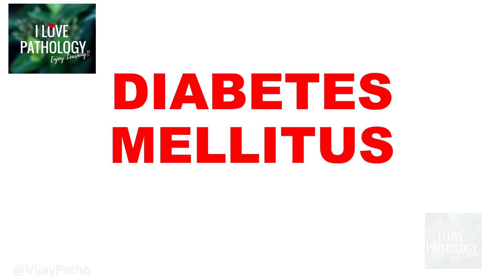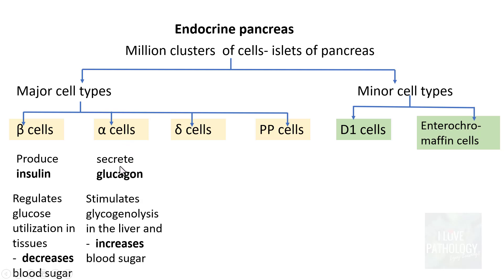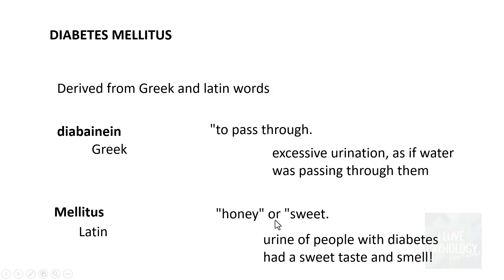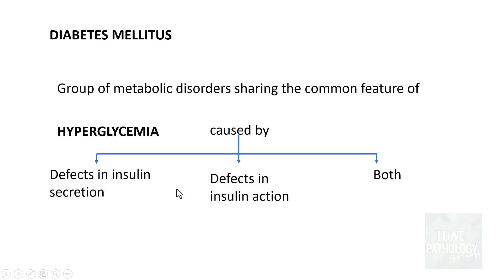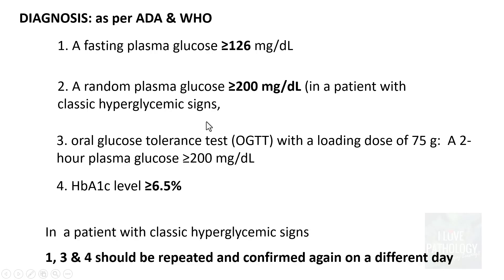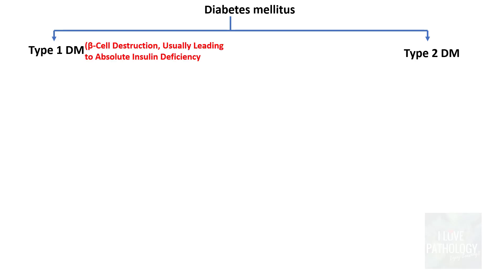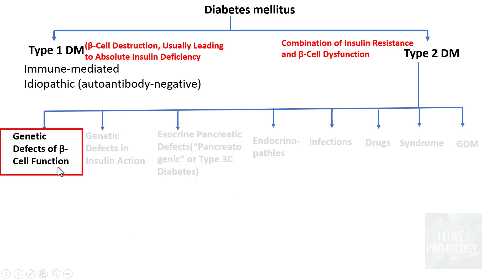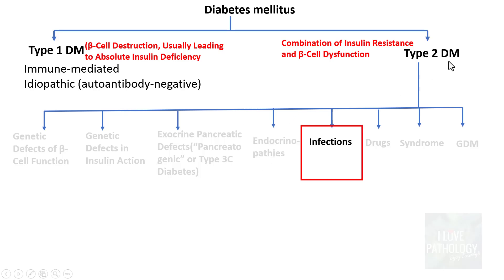DIABETES MELLITUS | Part 1| Types | Classification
In this video we shall learn about DIABETES MELLITUS  Types |  Classification